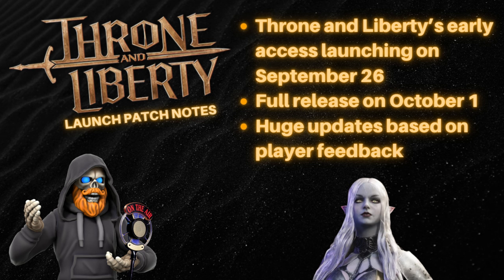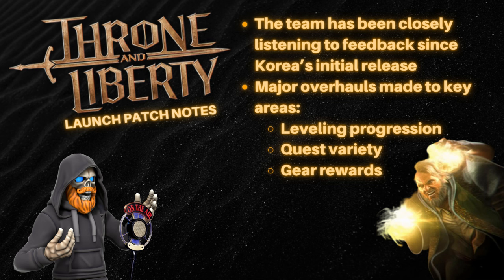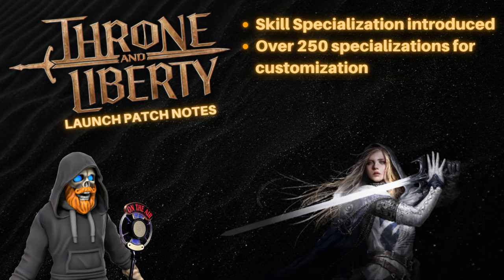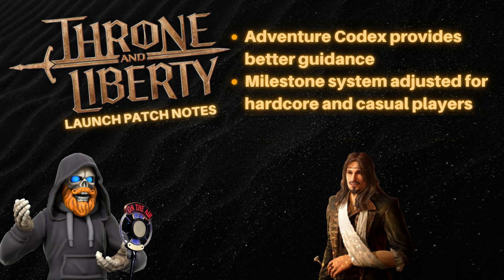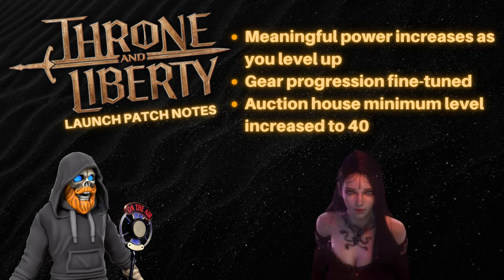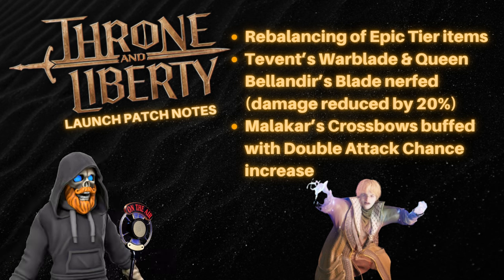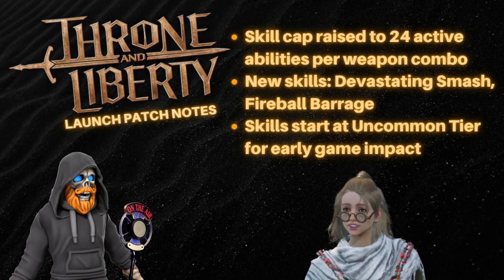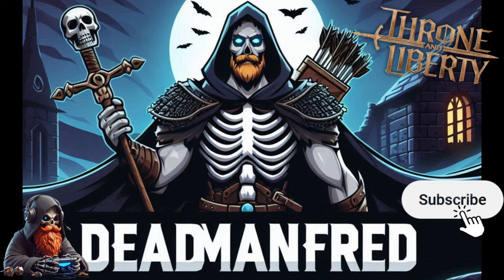Throne and Liberty Launch Patch Notes Breakdown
Today, we’re diving into the latest updates on Throne and Liberty's "Team Update: Launch Release Notes"